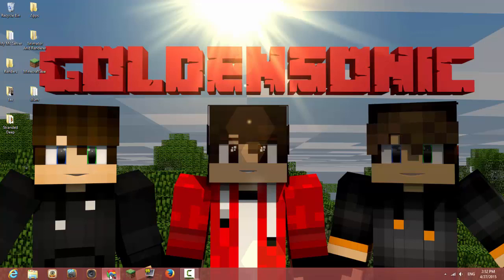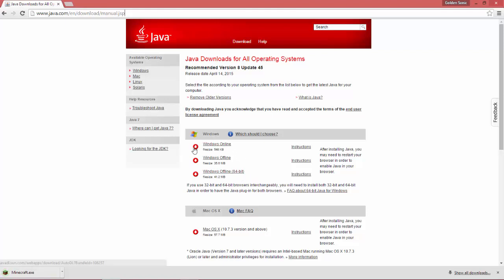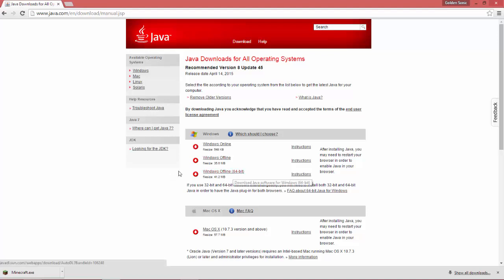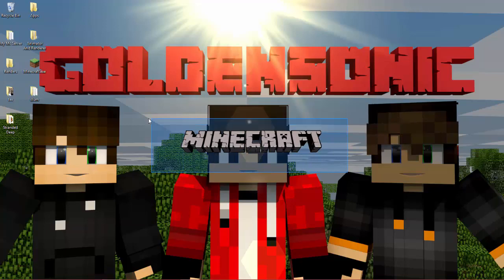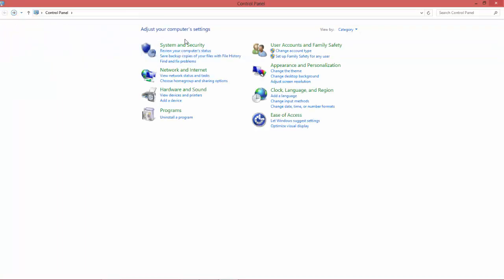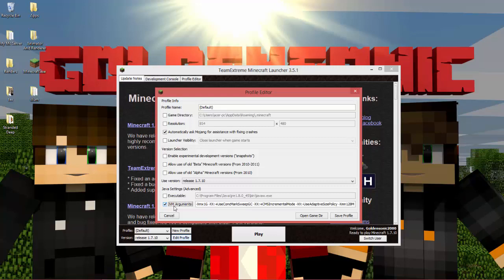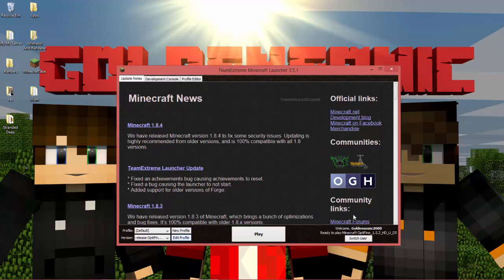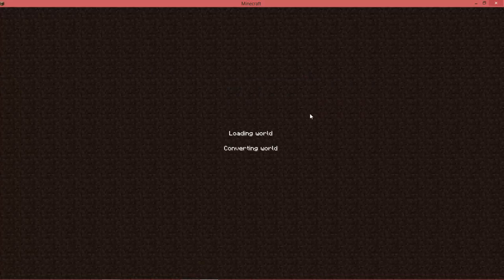How To Download Minecraft For Free And Full Version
So Ya Thx For Watching Pls Subs Me